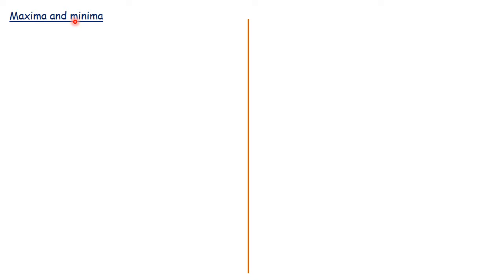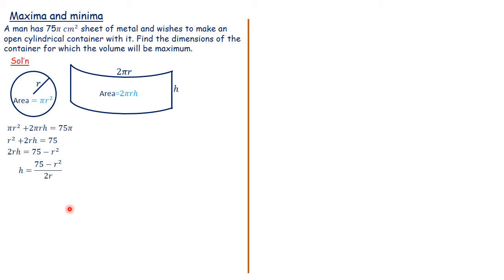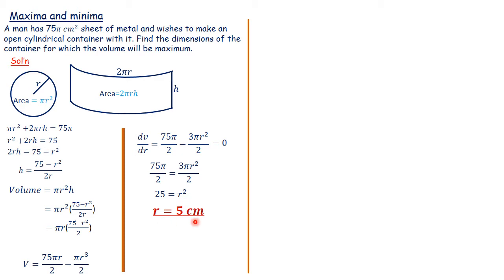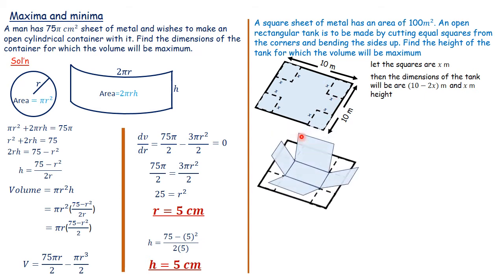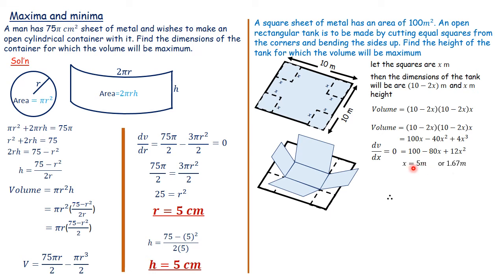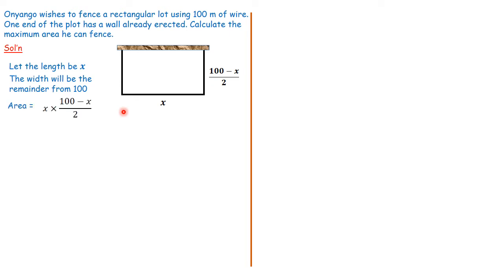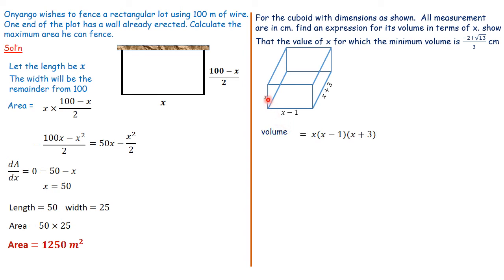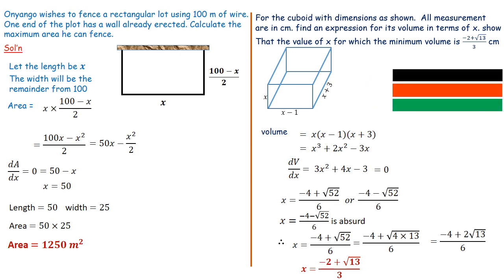DIFFERENTIATION VI|MAXIMA|MINIMA|WORKED EXAMPLES